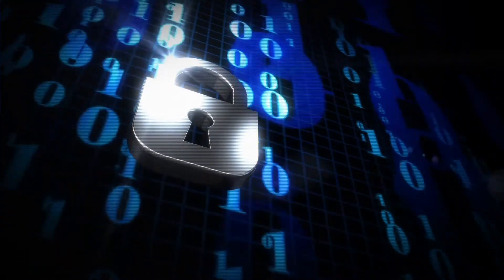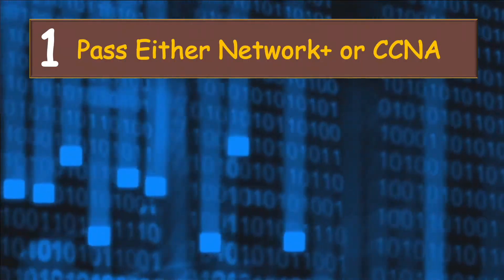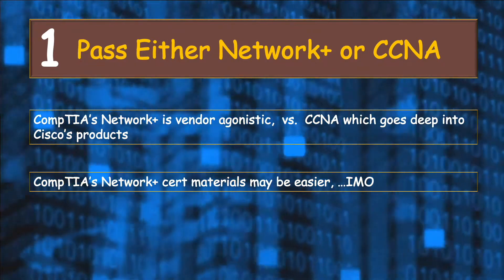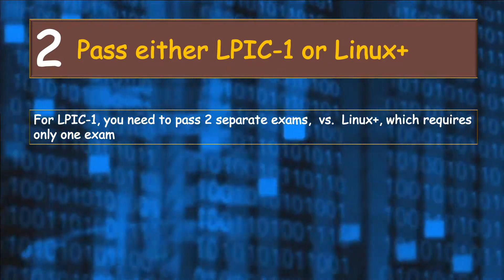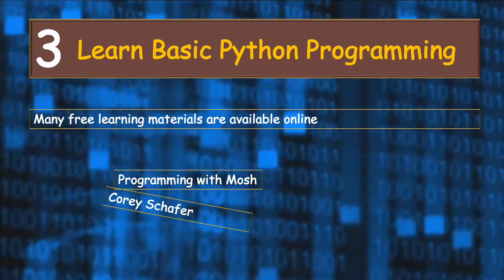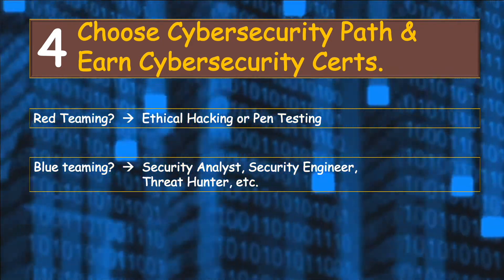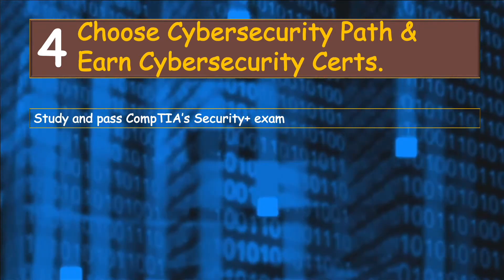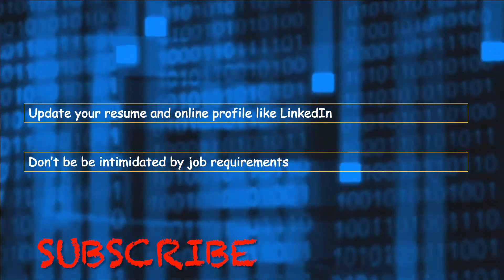How to Get Into Cybersecurity with ZERO Experience - Beginner's Guide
This video explains how to get into cyber security with no experience. If you follow the steps and give each step your best shot, that will massively increase your chances of finding a cyber security job. All the best in your cybersecurity journey.

Timecodes:
00:00 - Intro
01:00 - Step 1 - Earn either Network+ or CCNA
02:11 - Step 2 - Pass either LPIC-1 or Linux+
03:27 - Step 3 - Learn Basic Python Programming
04:06 - Step 4 - Choose Cybersecurity Path and Earn Cybersecurity Certs
06:18 - Update resume, LinkedIn and other online profiles and submit job applications